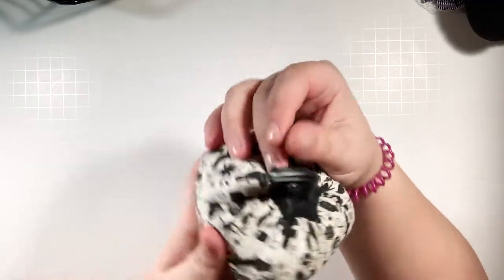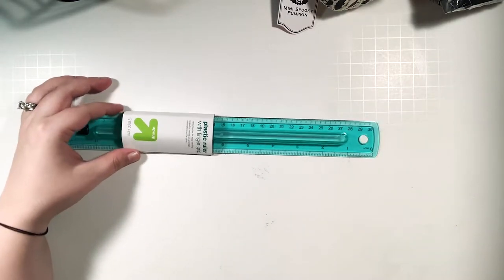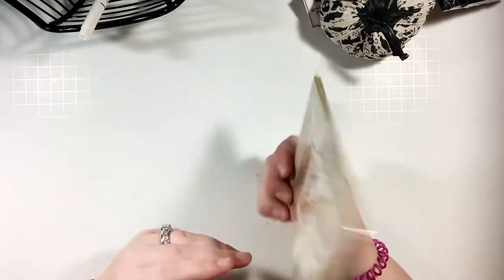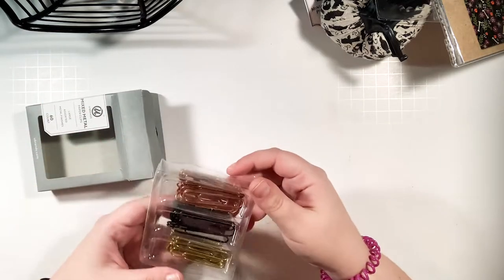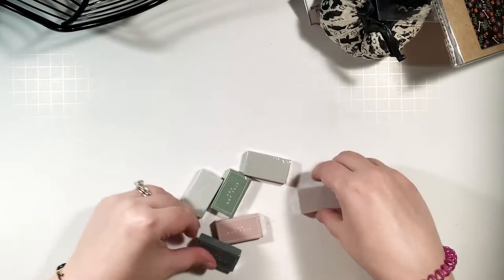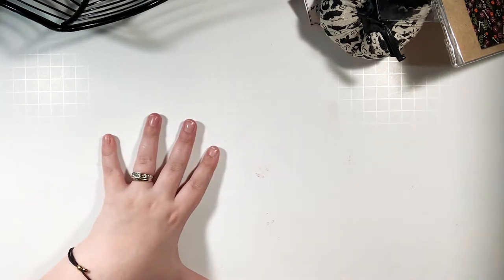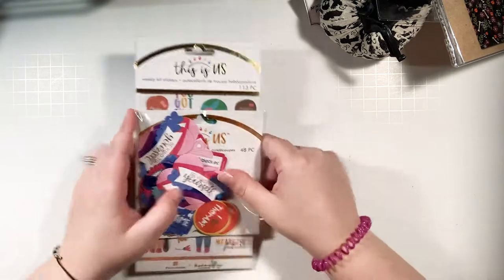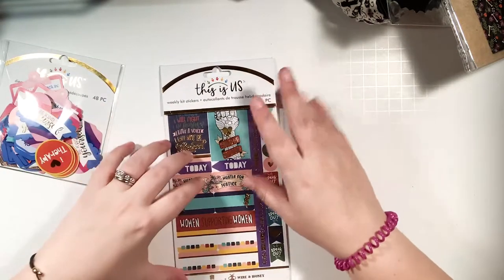Target + Michaels + Ross Haul // My First Laminator + Shine Sticker Studio Notebooks, + More!